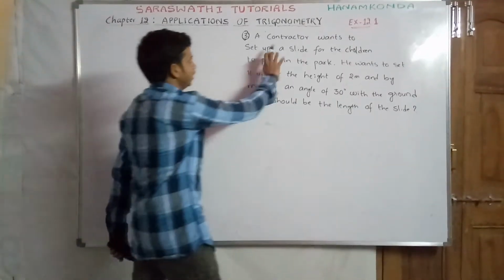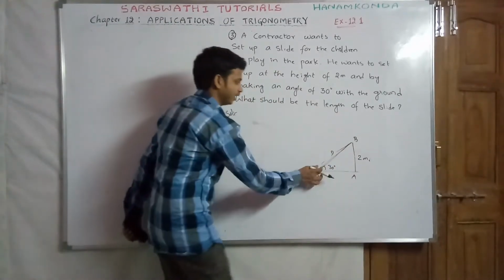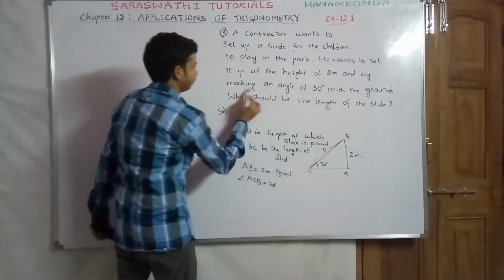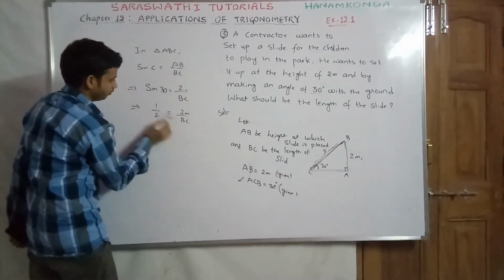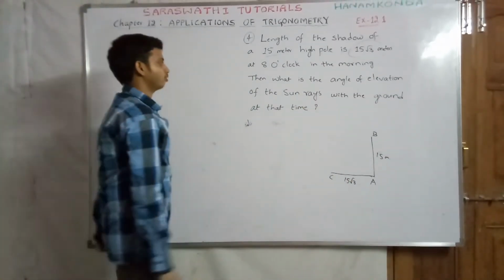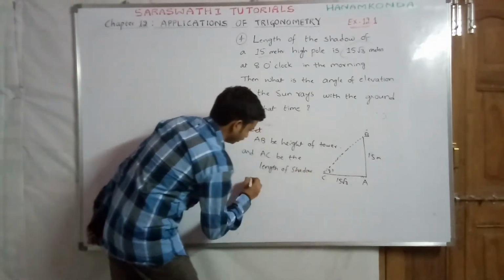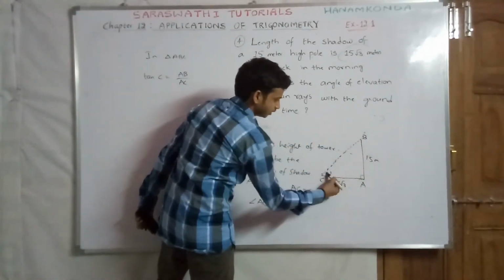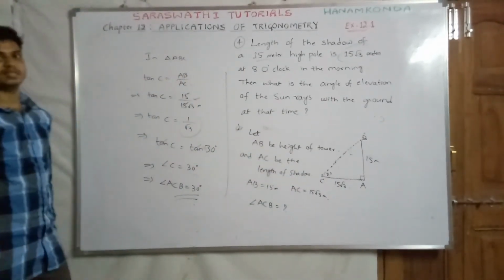EX-12.1 (Part-2) X class APPLICATIONS OF TRIGONOMETRY